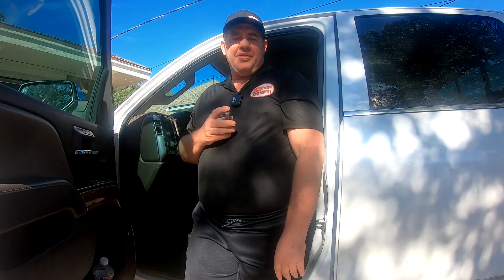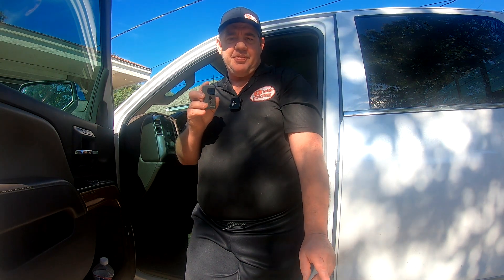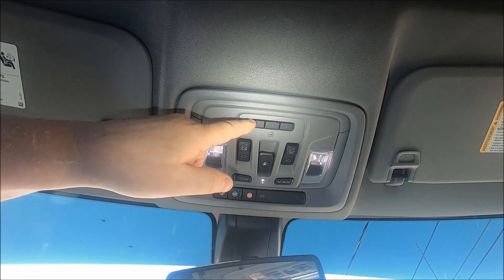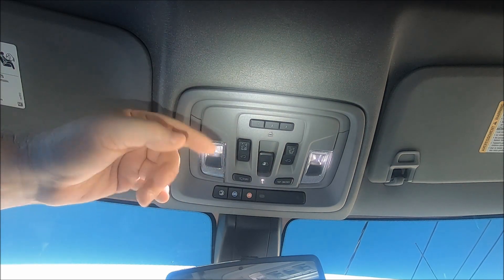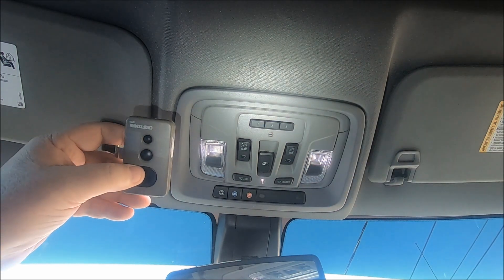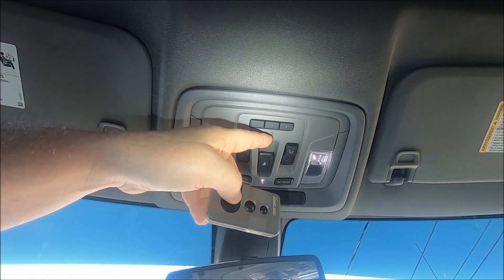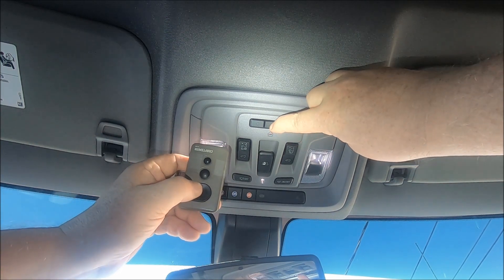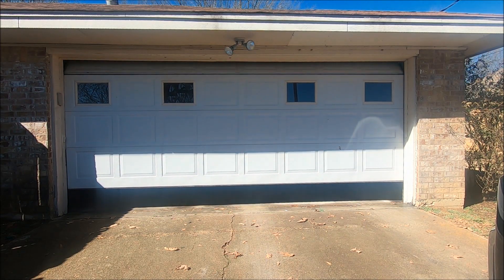2023 GMC Sierra Programming Garage Door Opener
How to program a garage door opener in a 2023 GMC Sierra.